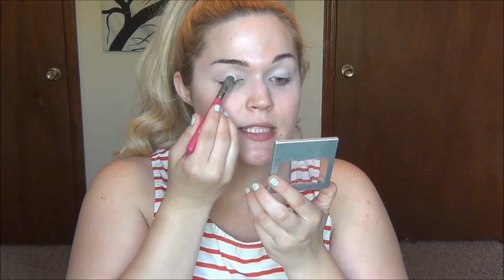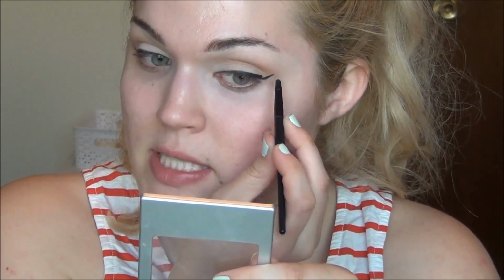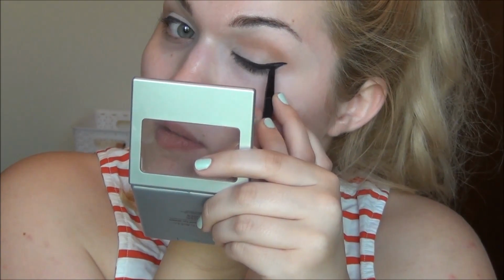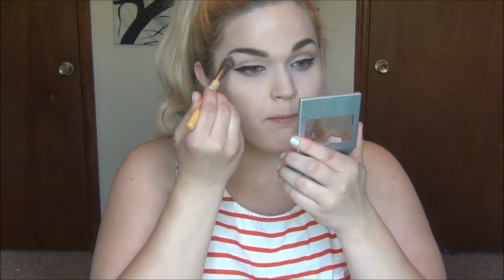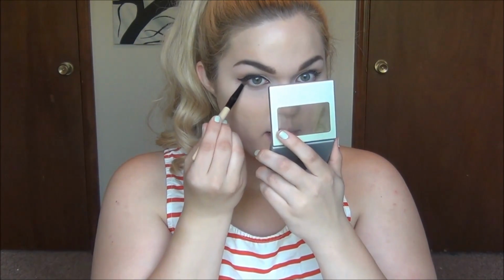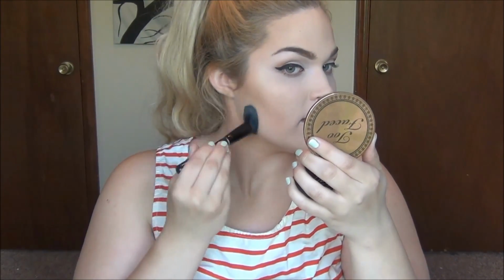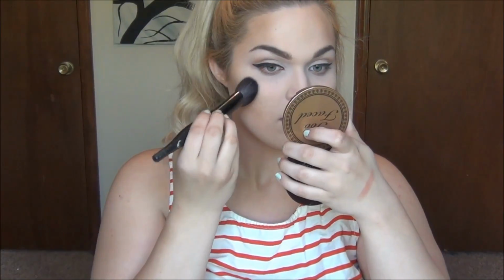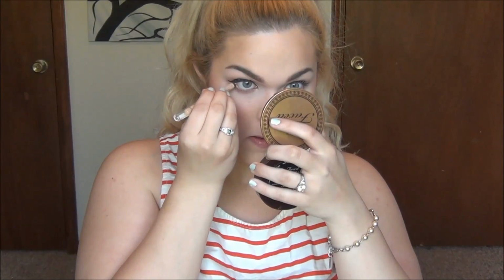Warm Neutral Makeup + Winged Eyeliner for Beginners | Drugstore | FULL FACE Tutorial!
Hey loves! Today we'll be working on a gorgeous warm neutral eye with winged eyeliner. This is a drugstore based look so it's great for beginners or those on a budget! I ADORE this look for summer because of how warm it is, but it's also so insanely easy and pretty. Hope you guys enjoy! :)

Products mentioned:
L'oreal Magic Perfecting Base
NYX Jumbo Eyeshadow Pencil in Milk
Physician's Formula Classic Nudes Eyeshadow Quad
Essence Gel Eyeliner in Midnight in Paris
Lorac Pro Palette (Black Eyeshadow)
Covergirl Outlast Stay Fabulous 3 in 1 Foundation in 825 Buff Beige
Hard Candy Glamoflauge Concealer in Light-Medium
Rimmel Match Perfection Concealer in Fair/Light
Rimmel Stay Matte Powder in Creamy Natural
Rimmel Stay Matte Powder in Sandstorm
NYC Smooth Skin Bronzing Face Powder in Sunny
Too Faced Chocolate Solei Bronzer
Milani Baked Blush in Berry Amore
Wet n Wild Color Icon Bronzer in Reserve Your Cabana
e.l.f. Makeup Mist & Set Spray
Rimmel Scandaleyes Eyeliner in Nude
Jordana Best Lash Extreme Mascara in Black
NYX Round Lipstick in Fig
NYX Butter Gloss in Apple Strudel

Dress: BB Dakota (Rented through Gwynnie Bee)
Earrings & Rings: Vintage/I don't know
Nails: L'oreal Pistachio Dream

I post pictures of my cats and husband here: Instagram: @loeybug
Get one month of plus-size clothing for FREE! Gwynnie Bee is an AWESOME clothing subscription service for curvy ladies. Try it out now!